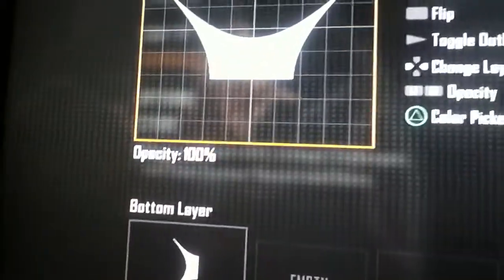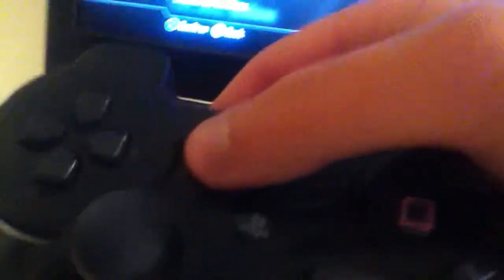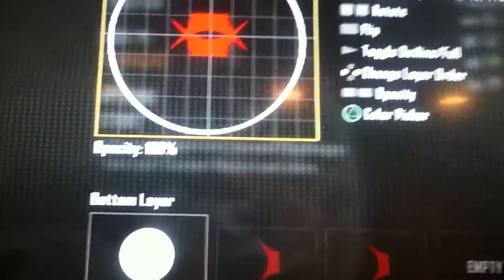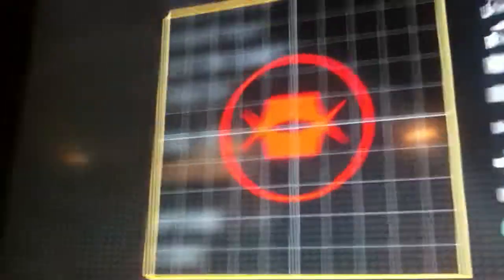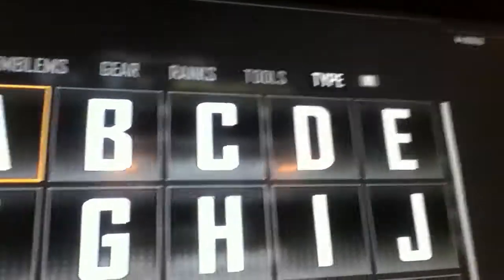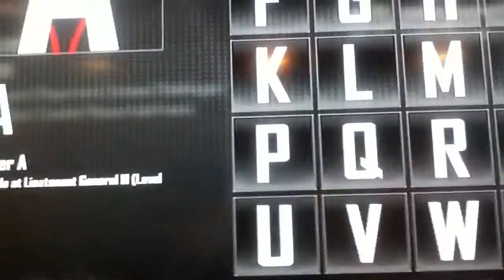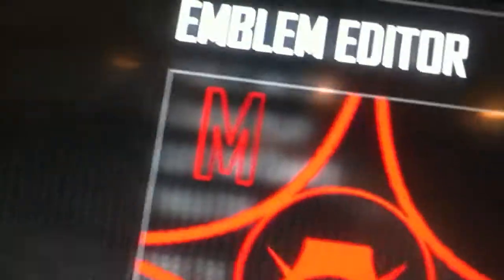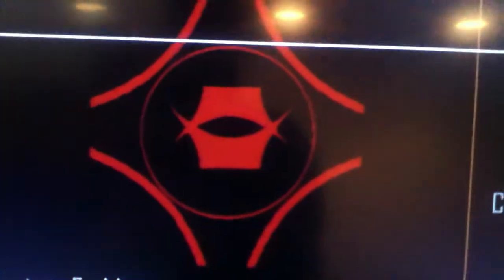dont wach till finished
im ading another thing to this video so dont whach it